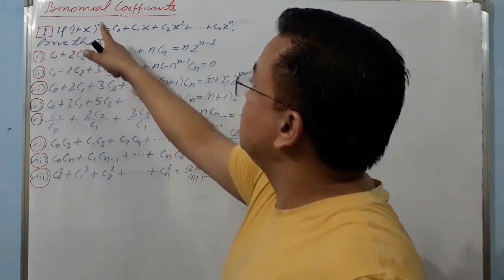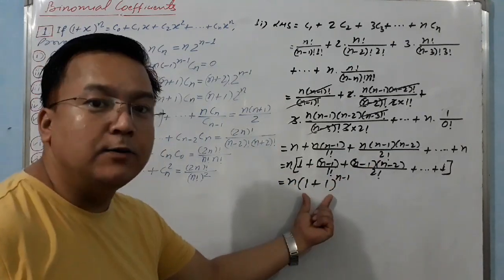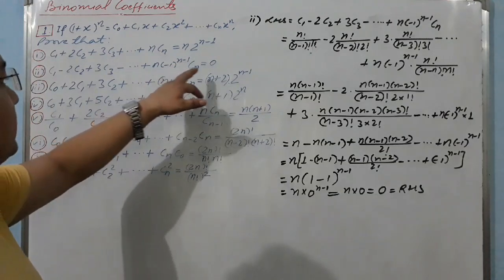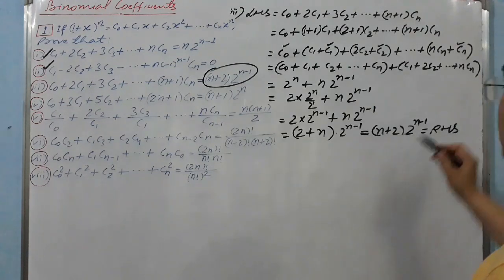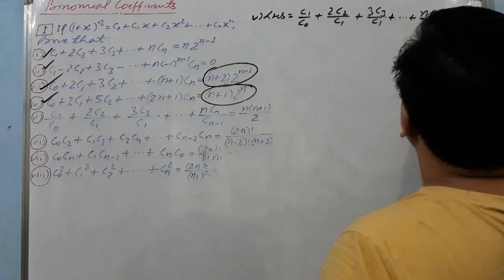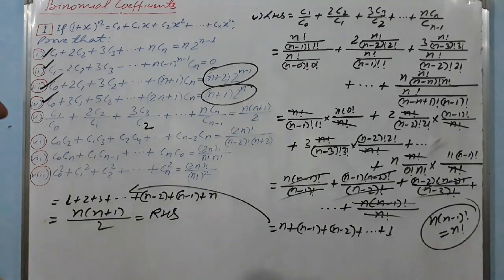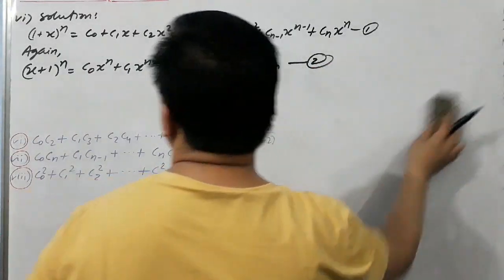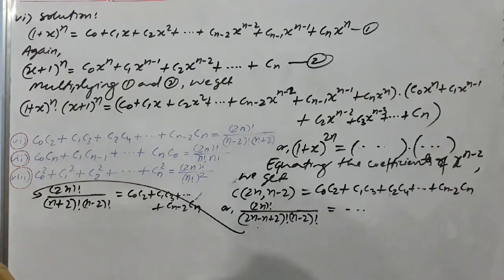Binomial Coefficients || Very Important Problems on Binomial Coefficients || Binomial Theorem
Problems on Binomial Coefficients || Binomial Theorem ||
 Binomial Coefficients
 Binomial Coefficients
 Binomial Coefficients

In this tutorial video,  some very Important problems on Binomial Coefficients are explained.

Very Important questions on Binomial Coefficients
Binomial Coefficients and problems based on Properties of Binomial Coefficients
 Binomial Theorem
 Binomial Theorem
 Binomial Theorem

Fbook: N P Chand Thakuri
Twitter: N P Chand Thakuri
Instagram: N P Chand Thakuri
Fb page: i) NP Chand Thakuri
                ¡¡) Netra P Chand

On Channel 'Netra P Chand'